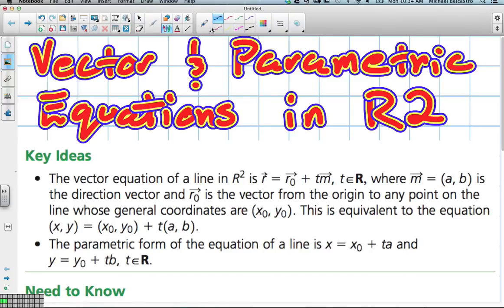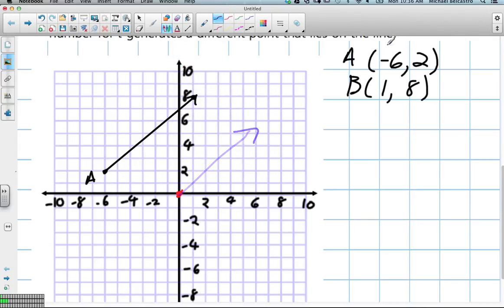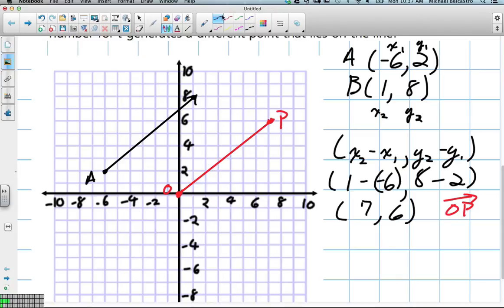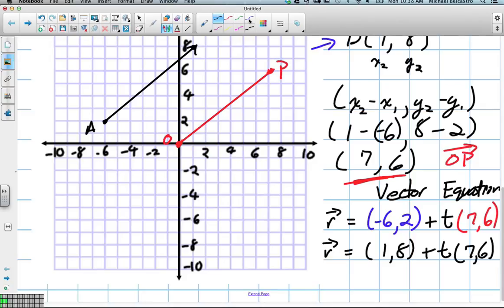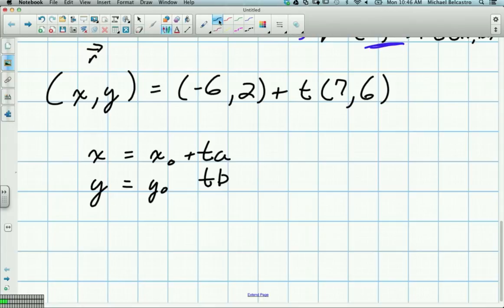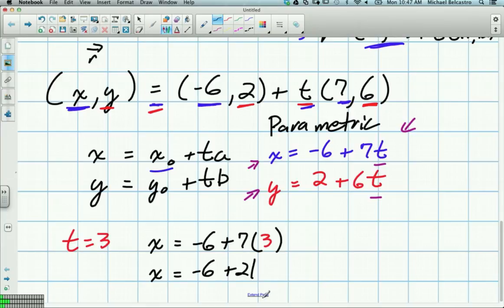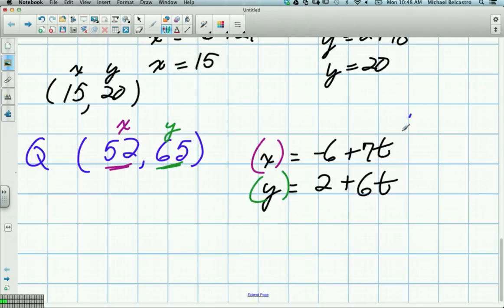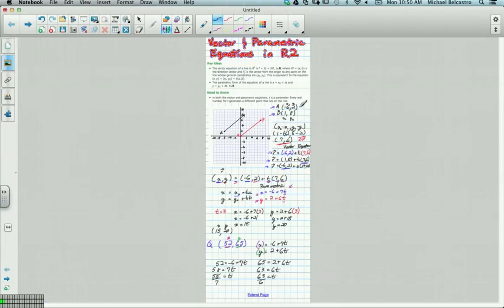Vector and Parametric Equations in R2 Grade 12 Calculus and Vectors Lesson 8 1 7 8 13)